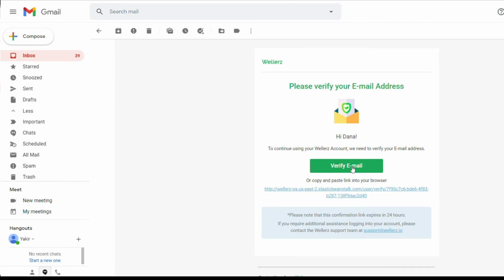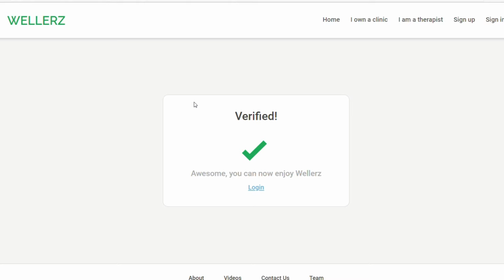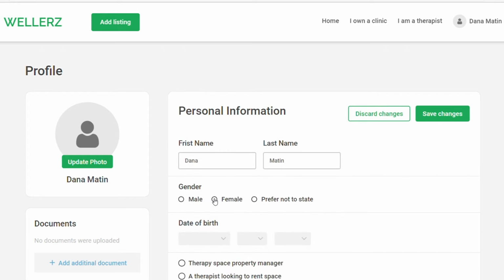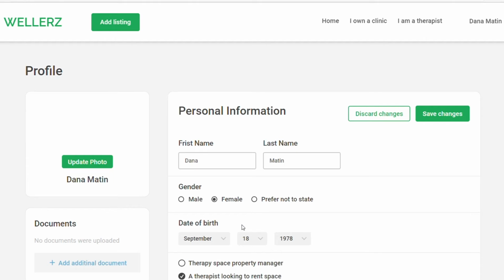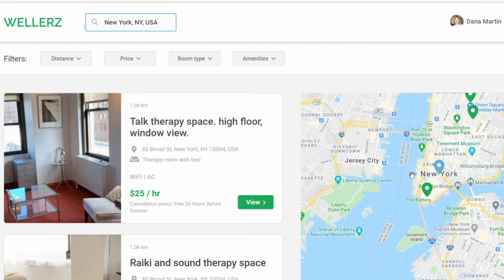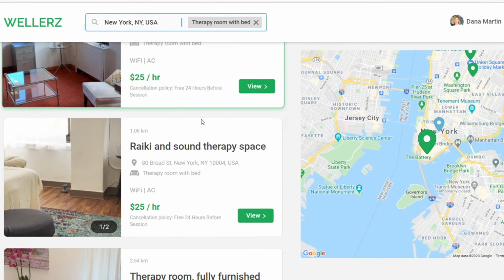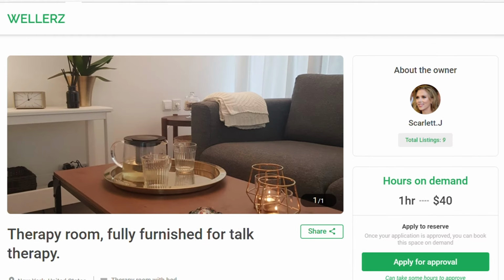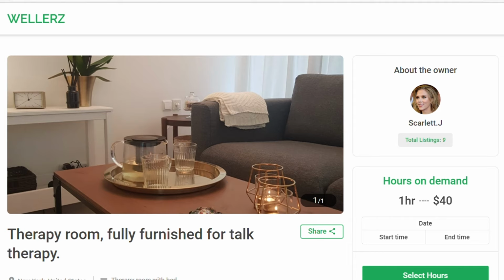Wellerz tutorials | Practitioner Getting Started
In this video, you’ll learn how to Set up a Wellerz Practitioner Account, Search for a Wellerz space and Apply to join a Wellerz space community.

First - register for a Wellerz Account
Click the Sign Up tab.
Fill in your details.
Choose to register.
Look for an email verification from Wellerz.
To activate your account, click the Verify Email button.

If you do not see this email, do the following:
Wait one more minute.
Check your Promotions tab or Check your Spam folder.
If you still do not see the Wellerz verification email, return to your Signup page and click send again for the verification email.

Congratulations.
Your Wellerz account is ready for you to set up your Profile!

to continue.
Sign In and Set Up Profile.
Here’s how.
press the “Sign In” tab and sign in the way you registered.
At your first login, you’ll open up to your Profile page. Here’s where you enter all the relevant information for space owners to view your application.

In order for owners to get to know you as a professional, be sure to include as many details as possible in your profile.
The more detailed a profile you have, the easier it is for space owners to approve your request to rent a space in their Wellerz community.

Include The requested details.
Your profile picture.
Your certifications or other relevant documentation.
Then press SAVE.
Note: You can edit your profile at any time.

Now you’re all set to apply to join Wellerz spaces and book on demand.
Go to the Wellerz homepage Search box. Type in the area you’d like to rent a space. You can choose a zip code or an address.
Press Search.

You’ll now see available spaces for the location you searched for.

Want to specify your search criteria?
Filter your search results by:
Distance from your original search - how far you are willing to travel beyond the area you searched for.
Price. choose, and click Apply.
Room type. choose, and click Apply.
Amenities. choose, and click Apply.
You’ll now see an updated list of spaces that suit your preferences.

Click on a space you’re interested in, to see its full details.
Here you will Find out the professional qualifications to join this Wellerz community, View the amenities and the hourly rate, and Read more about the space.
NOTE: The Availabilities section is grayed out until you are approved to book this Wellerz space.

Want to apply for approval to book this space on demand?
Click the Join the Community button.

The button is now grayed out and says - "Awaiting Approval."
Once approved, you will receive an email with a link to begin booking time slots in this Wellerz space.
You’ll view the space Calendar, and book your rental hours with a click of a button.
You can also view this space at any time under My Listings..

For further booking instructions, watch the Booking Your Approved Space Tutorial.
You’ll learn how to book hours, cancel hours, and manage clients, payments, and reports.
In the meantime, you can continue to apply for approval on as many Wellerz spaces in as many locations as you desire.